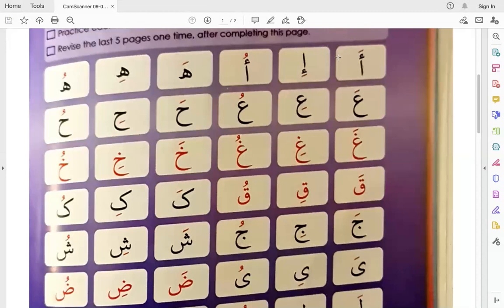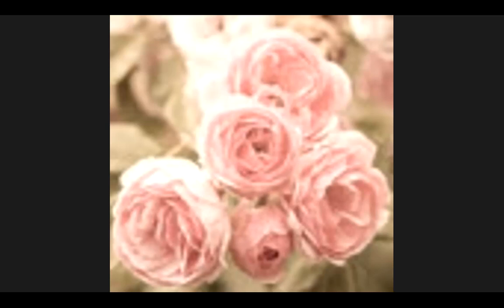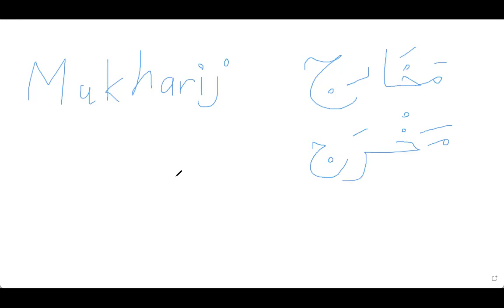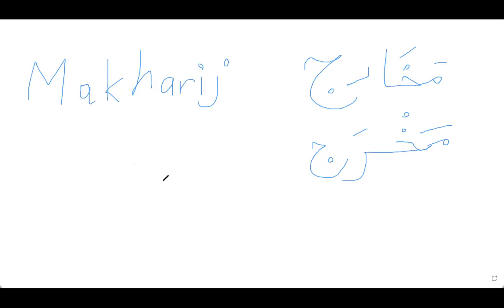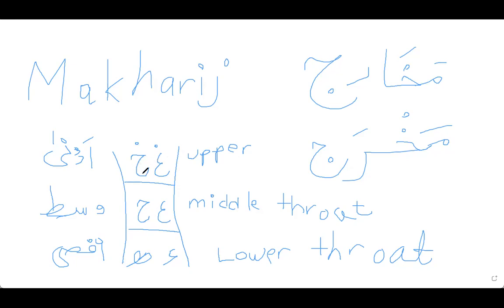03-Lesson Throat Letters - Hamza & Haa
Qaeda Lesson 3 - Throat Letters, Part 1 - Hamza & Haa

Learn Quran Tajweed
Learn Easy Tajweed